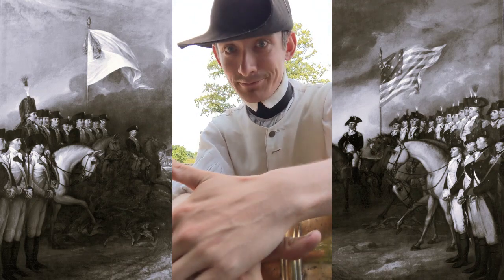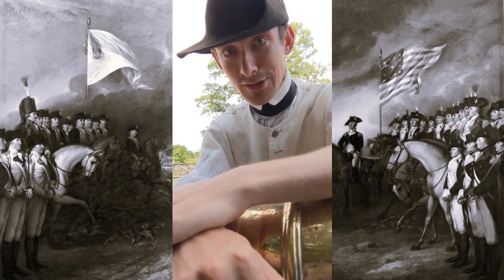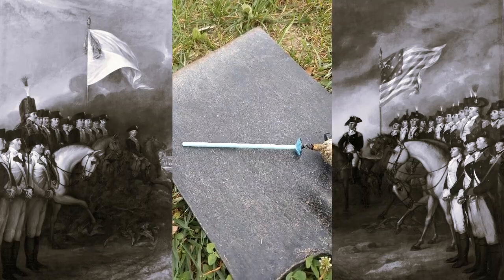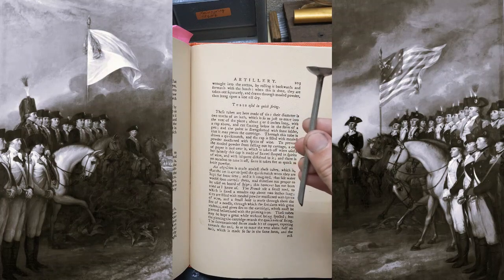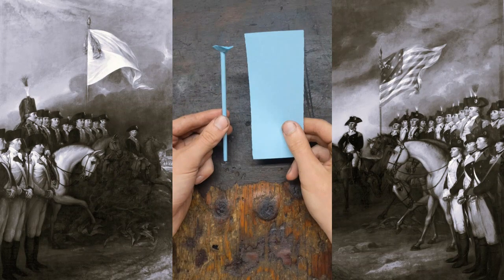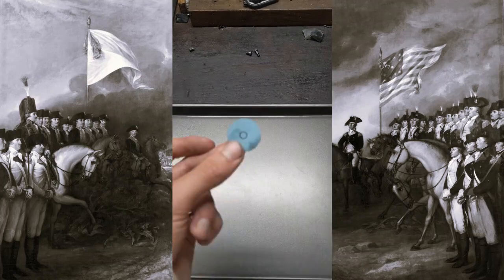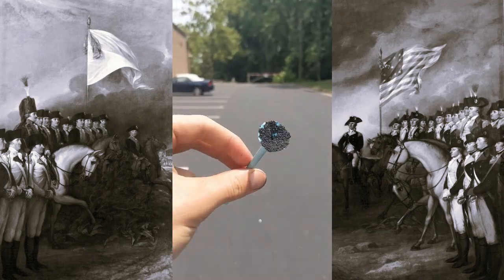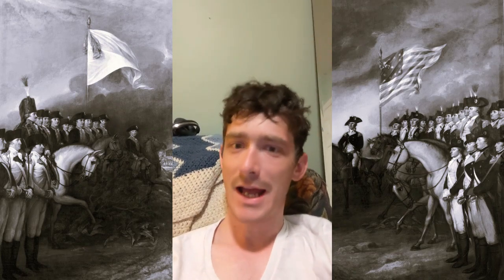Primed and Loaded | 18th Century Artillery Quick Fire Priming Tubes: And How We Make Them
Hello Everyone! We want to take a moment and welcome Jamie to the JYF Museums' YouTube team. And in his first video as an official team member, Jamie is going to introduce us to the 18th century quick fire priming tubes used by artillery crews during the American Revolution to efficiently fire artillery. Plus how they are made by the interpretive staff today, for our artillery demonstrations in our Continental Army Camp at the American Revolution Museum at Yorktown.

Welcome to the team Jamie!